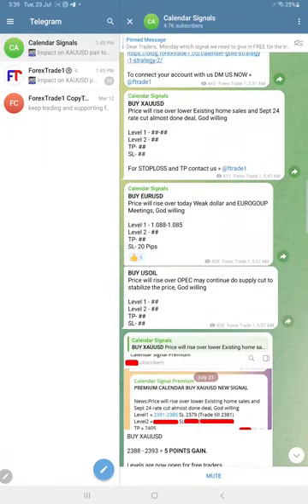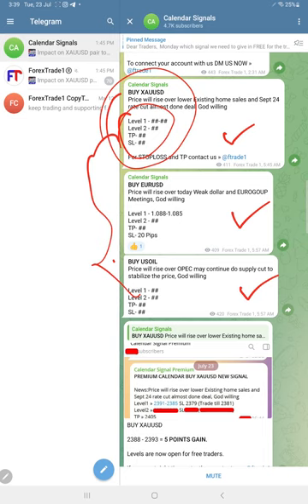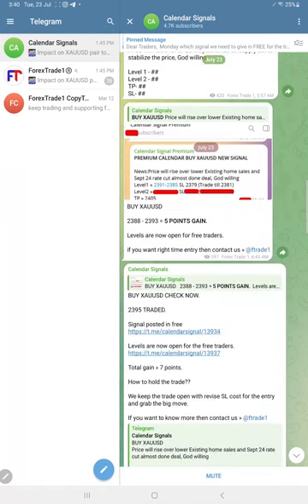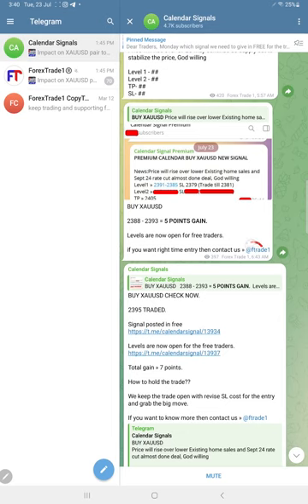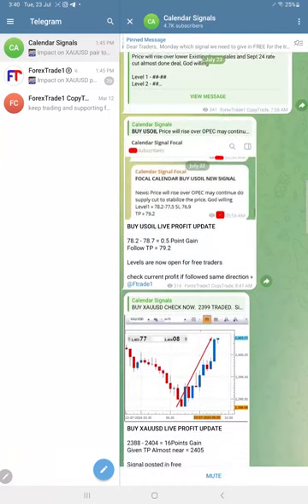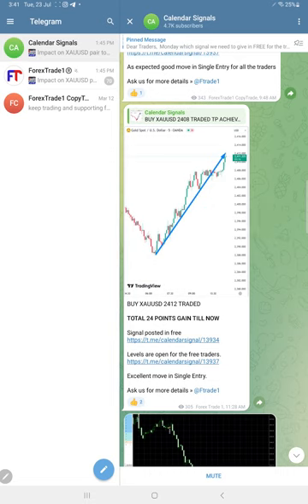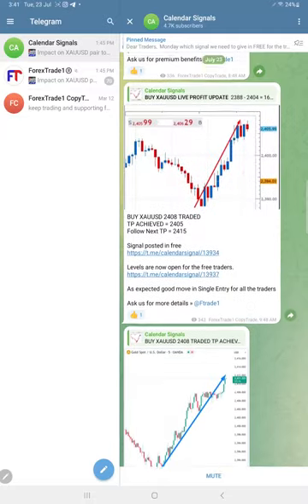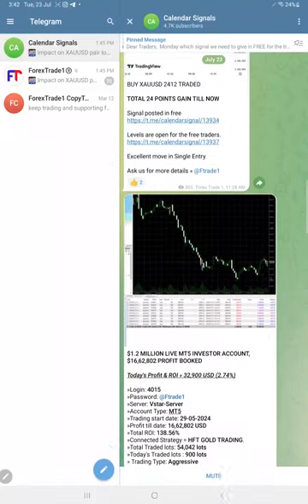23.07.2024 CALENDAR SIGNAL PERFORMANCE